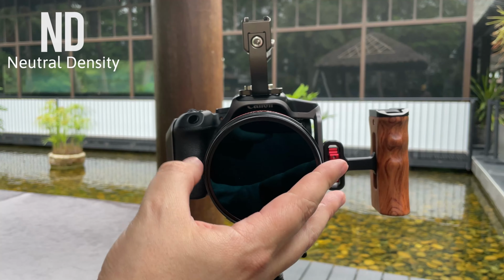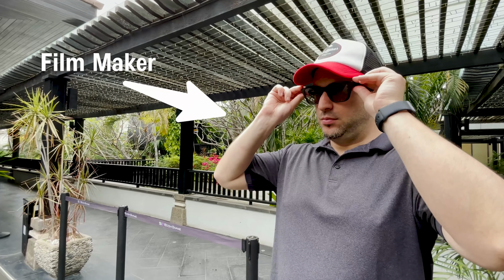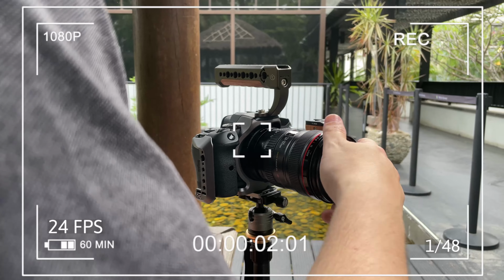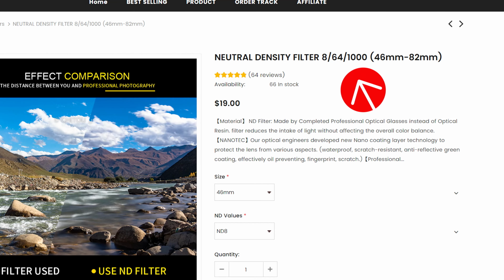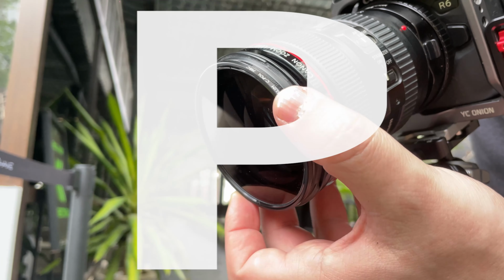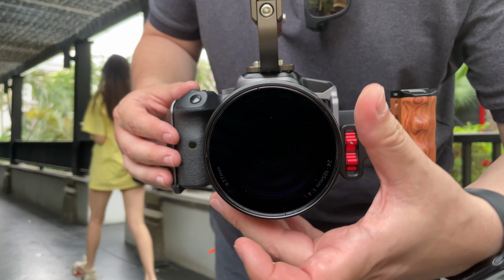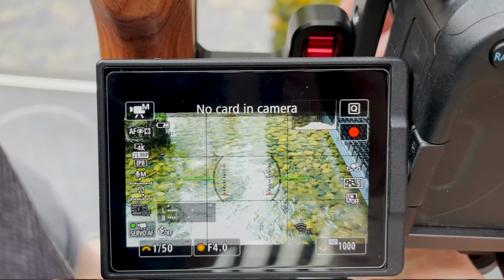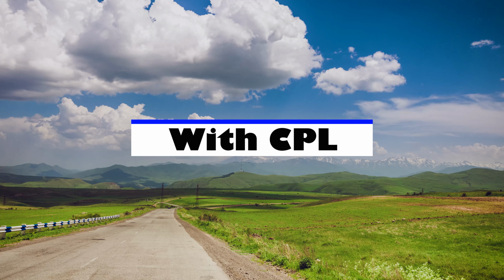lens filters tutorial part 1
I covered some of the most important and popular brands of photofraphy and video filters
And show you how to use them to make the best out of your camera for photography and filmmaking.
Which filters are your favorites?

Smallrig ND

smallrig matte box pro

7Artisans ND

I hope you enjoy this video and if you have please consider subscribing to my channel, it will mean a lot to me if you do since I put a lot time and effort into making these videos.

All my electric skateboards and scooters are filmed with this camera:
highly recommend this camera for any action shots!

My main Camera:
I use this camera mostly in the studio
The lenses I used:
Canon 35mm f1.8 rf macro (this my favorite lens ever!)
Sigma 24mm f1.4 art EF (I used this lens for when I want to shoot a bit wider at the studio)
My other canon lenses that I don’t use as often:
Canon ef 16-35mm f4 IS:
Canon 24-105mm f4 IS:
Yongnuo 85mm f1.8 rf:
7artisans 10mm f2.8 rf:
Canon ef 50mm f1.8 STM MII:

My B camera (I used this mostly outdoor or when my main camera is being use for something else)
The lenses I always use with this camera:
Viltrox 23mm f1.4 E-mount this is the lens I used the majority of the time
Sony 16-50mm kit lens: (I used this lens for b-roll handheld)
Sony 50mm f1.8: (this lens is impressive for handheld b-roll)
7Artisans 7.5mm f2.8 fish eye lens: (great lens for dramatic shot)

My lights:
Key light:
With this diffuser:
Fill light:
Tubes for add color to the background

Audio gear:
Most of the time I just use the rode wireless go II: